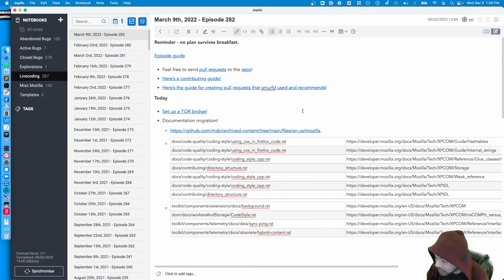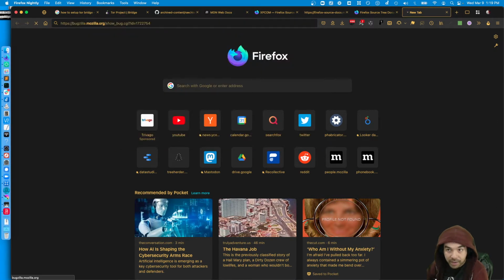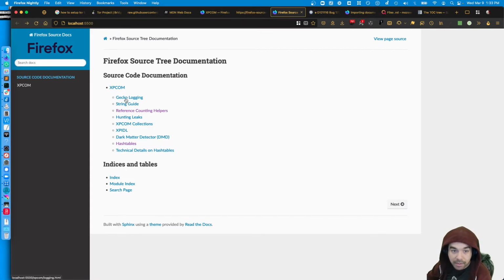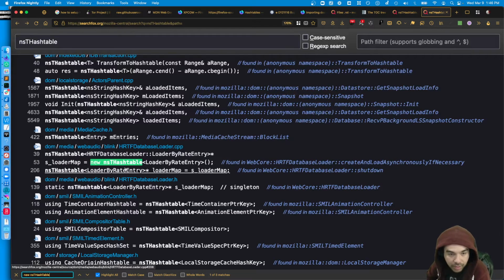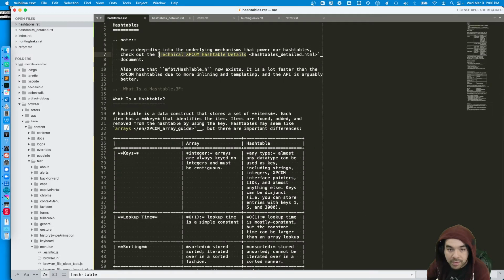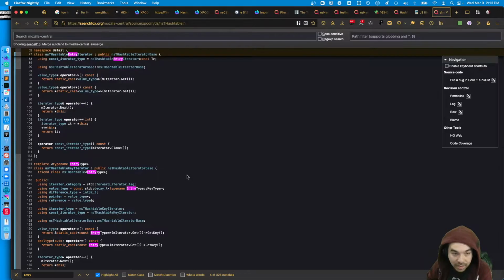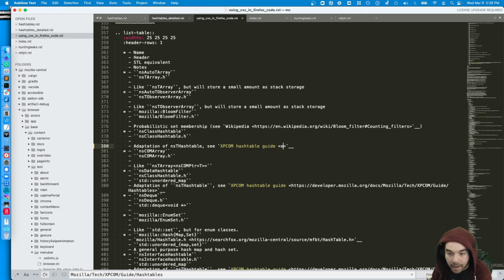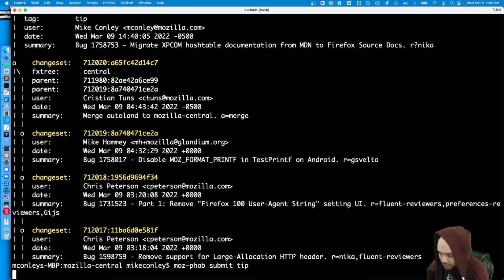The Joy of Coding - Episode 282